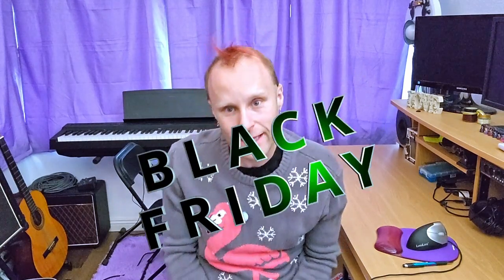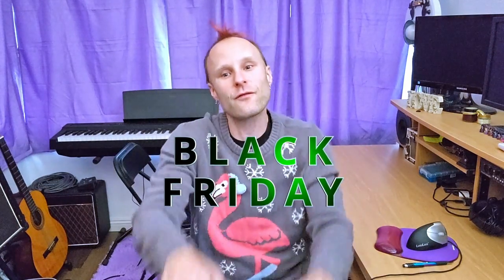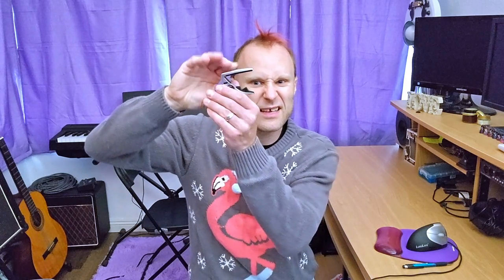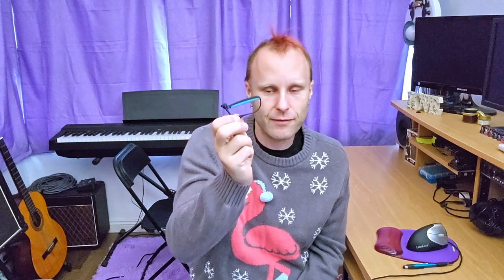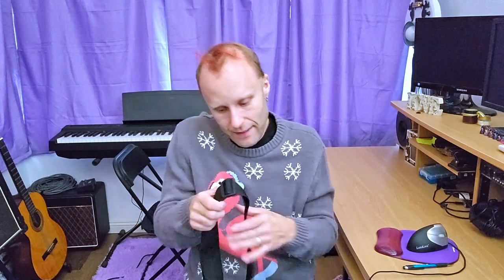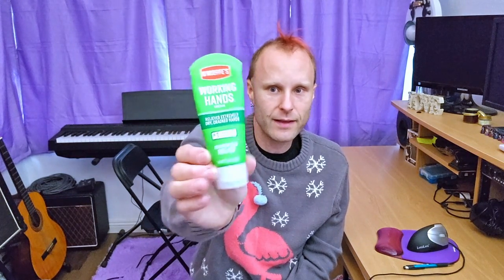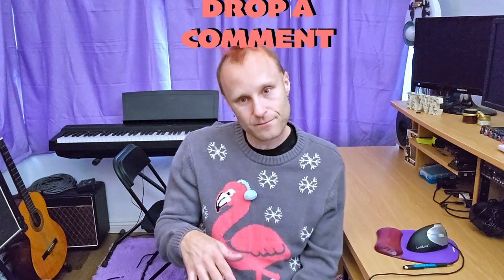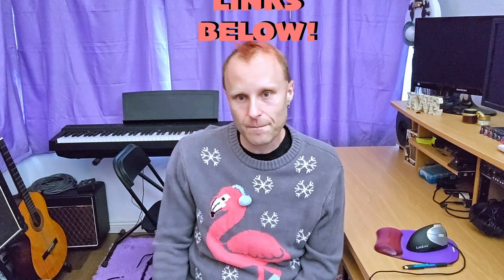10 Stocking Stuffer Ideas For Musicians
What would be a good stocking stuffer for a musician?  It's Black Friday after all.  In this video, I go through 10 awesome ideas for stocking stuffers to give to that special musician in your life!

GHS Strings
Dunlop Picks
String Winder
Clip-on Tuner
G7th Performance 3 Capo
G7th Ultra Light Capo
Nylon Guitar Strap
Hand Cream
Tie Dye Bandanas
Aviator Sunglasses

Follow me on OohYeah! - It's free to join and it's AWESOME!

Also, if you like what you hear and are feeling extra generous, you can tip me at the following

I'm also now accepting Bitcoin Cash!  If you like what you hear and see and are feeling generous, here's my payment

For more info and to check out the entirety of my music catalog, go